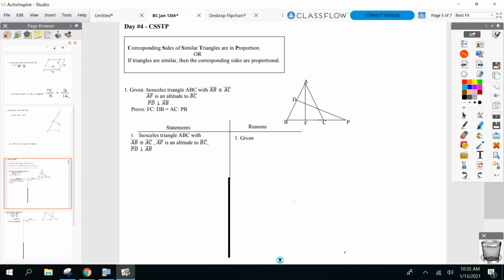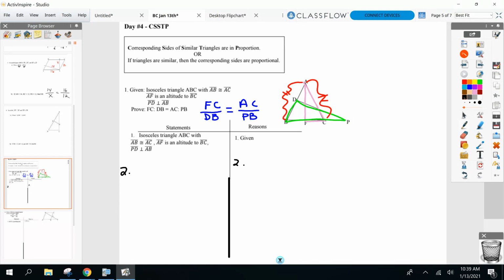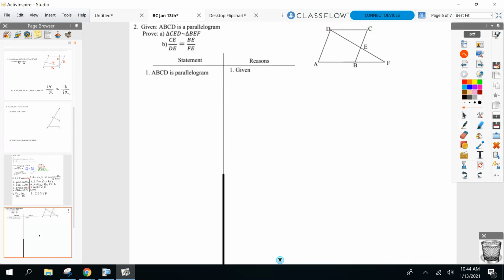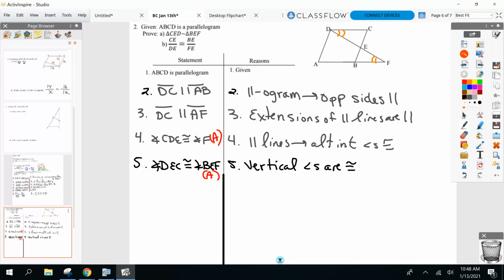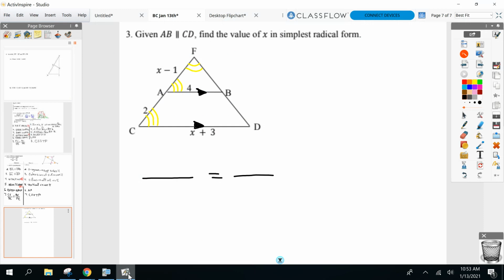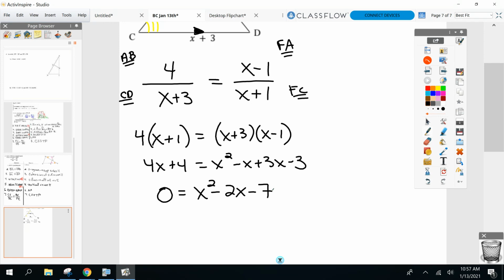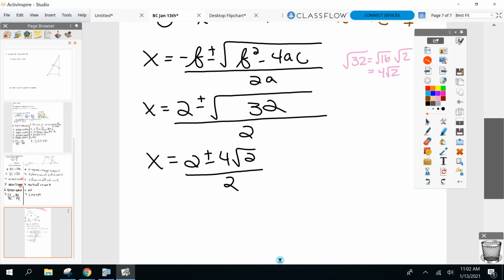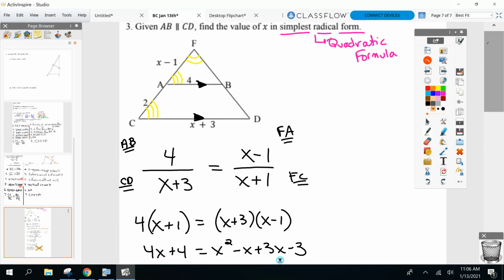Honors Geometry BC Jan 13th - Unit 7 Day #4 - CSSTP